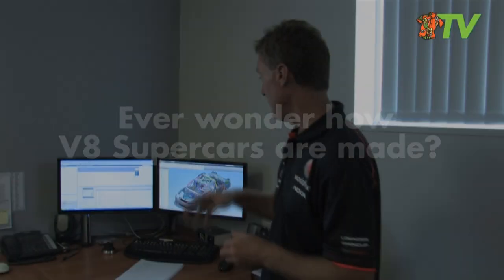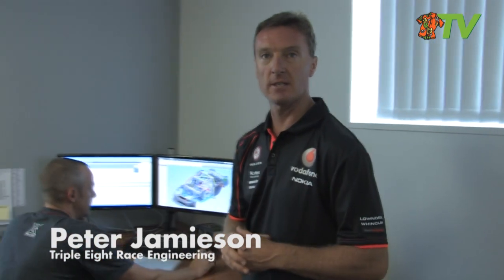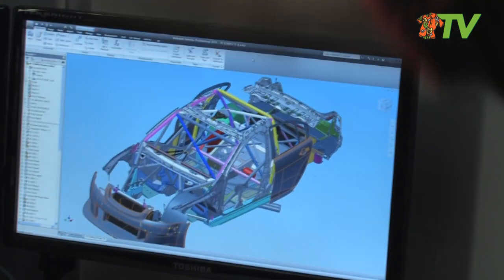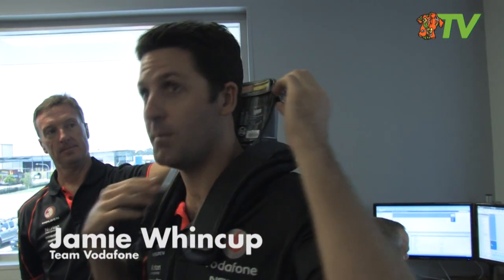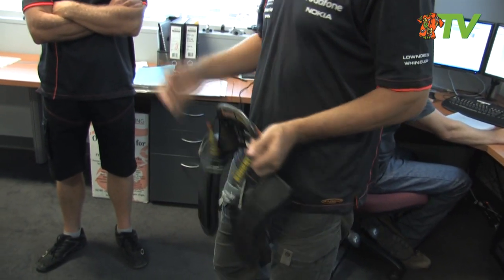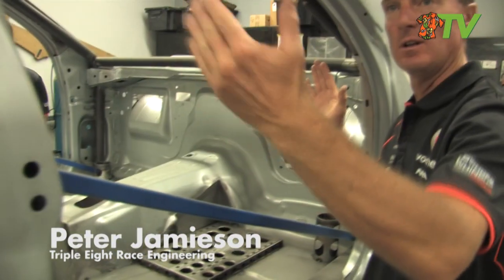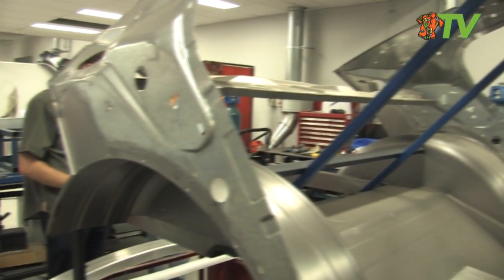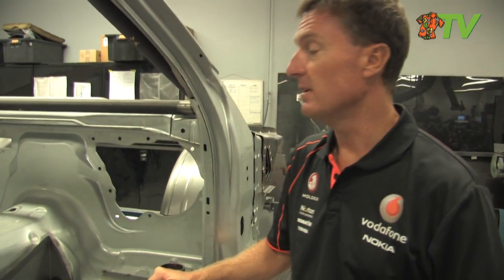How V8 Supercars Are Made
Have you ever wondered how they make racing cars? We headed up to Brisbane to find out how Team Vodafone's Triple Eight Race Engineering make their V8 Supercars in time for the new season!